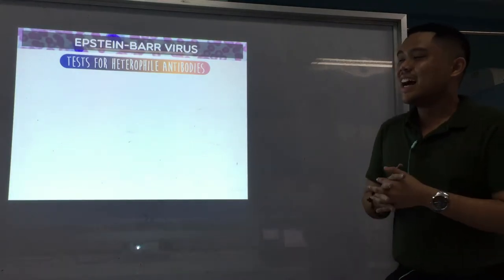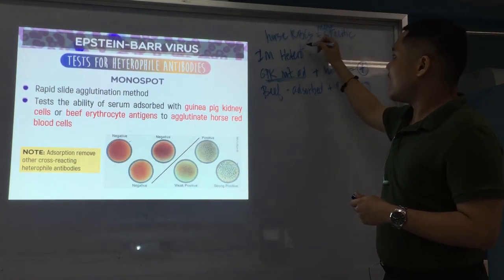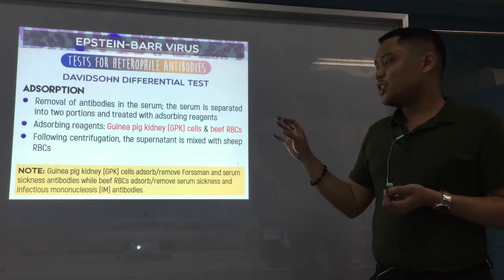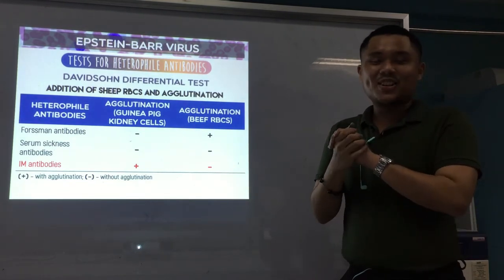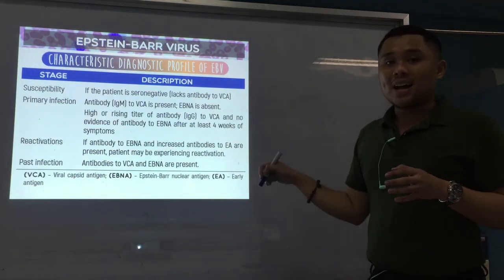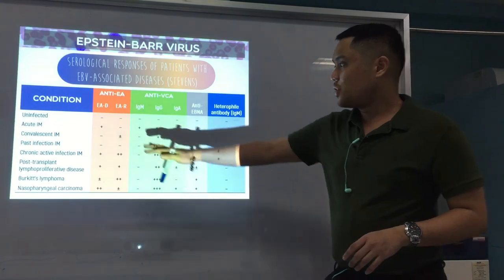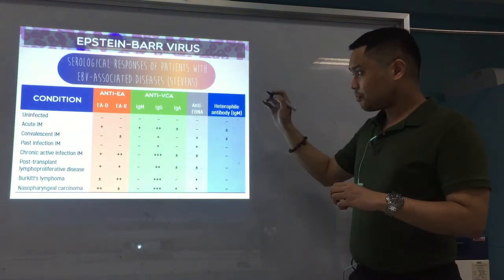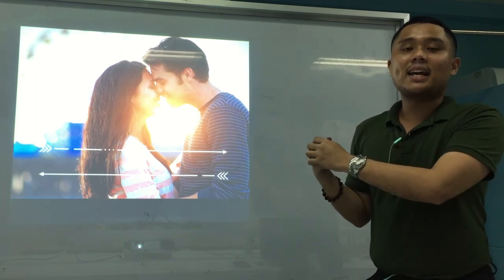MT Pre-Recorded Lectures | MT 38: Epstein-Barr Virus Serology (Part 2)